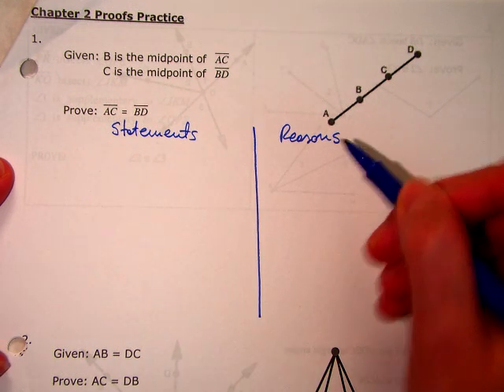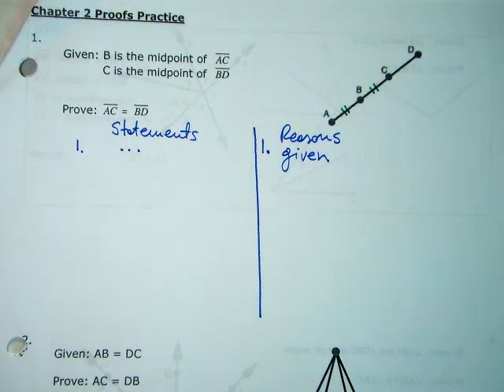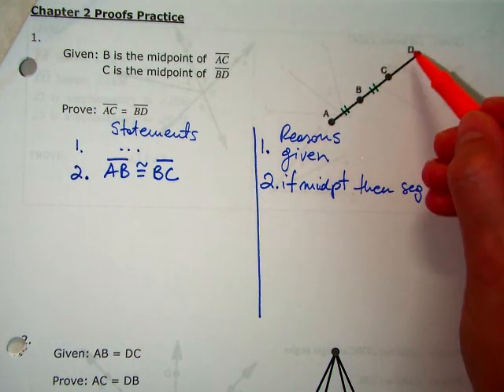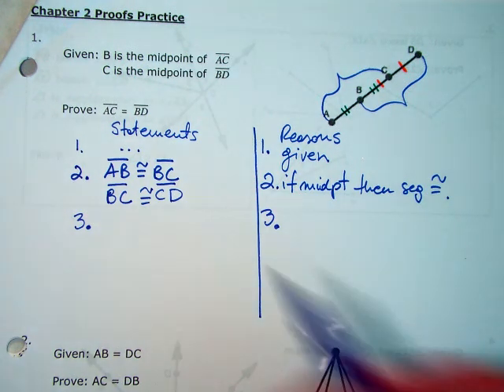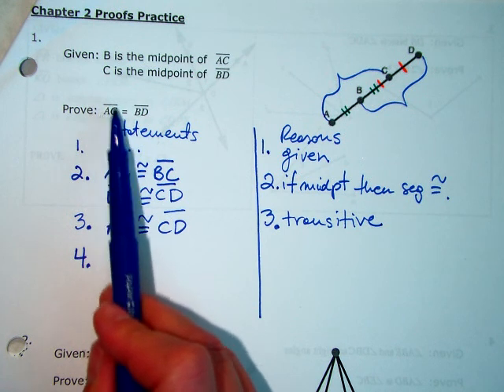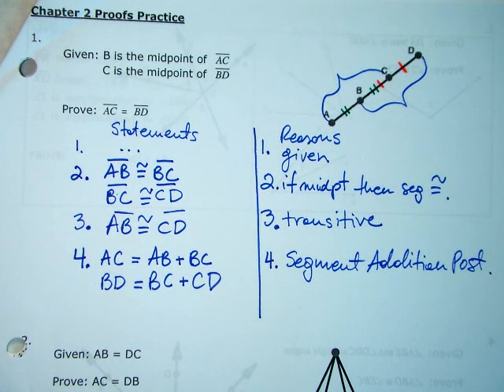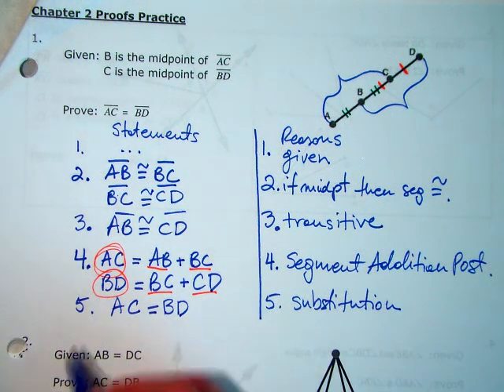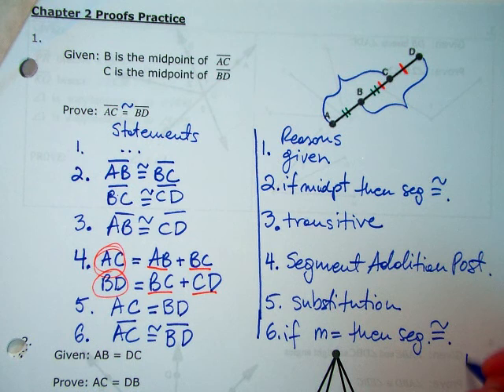492 Ch 2 proof #1